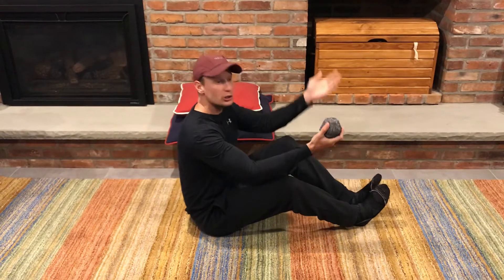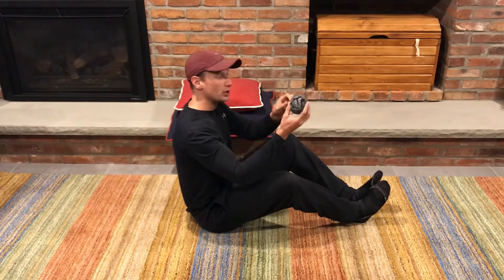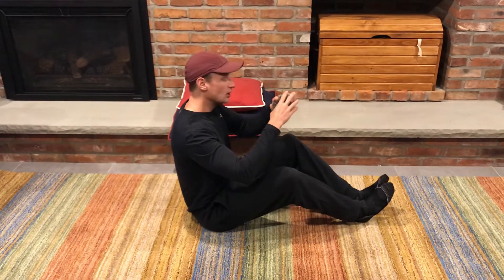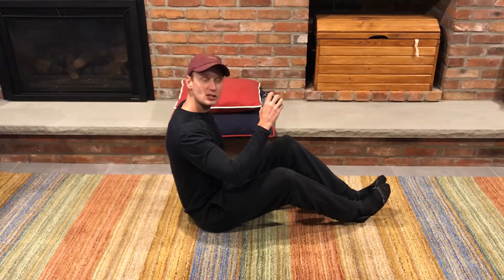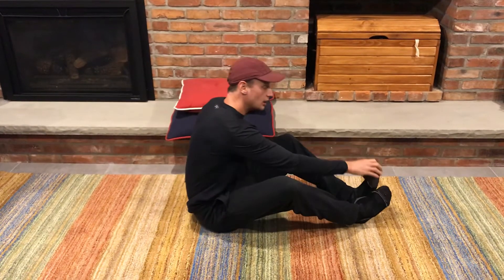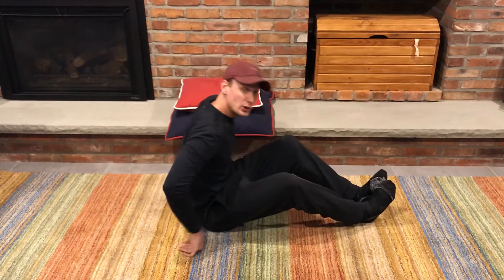Passing a ball from feet to hands | PE challenge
I can pass a ball from my feet to my hands 10 times in a row